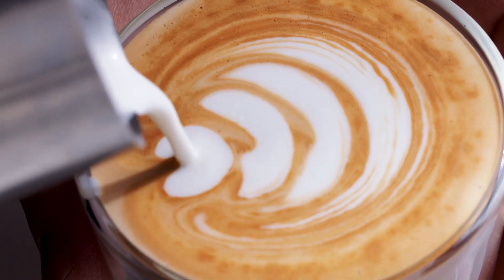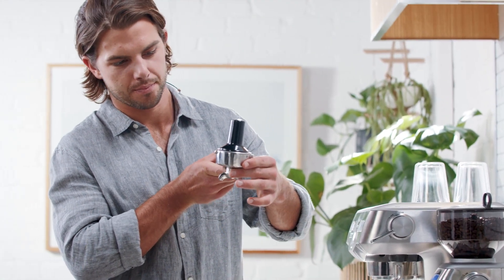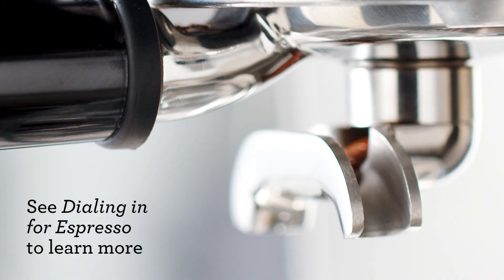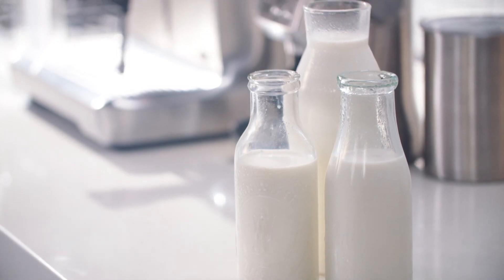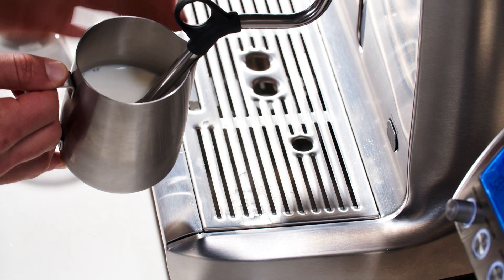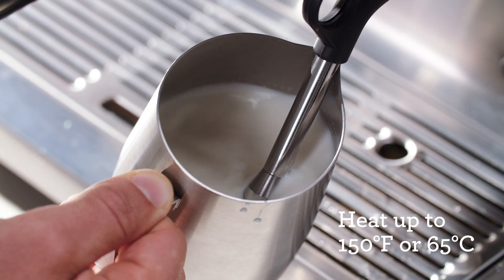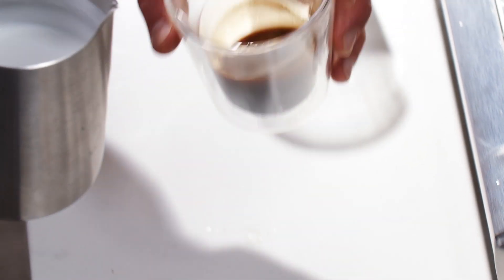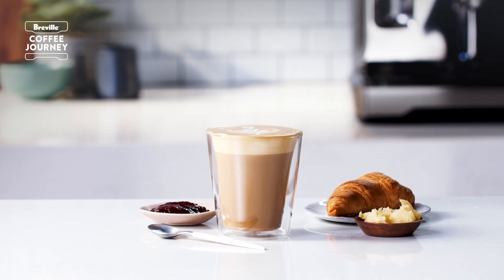Coffee Recipes | How to make a classic velvety latte at home | Breville PH